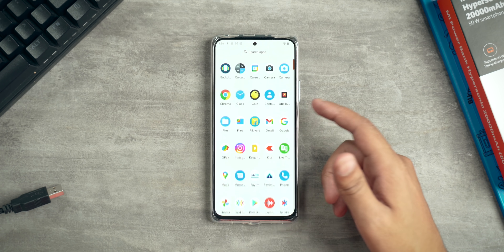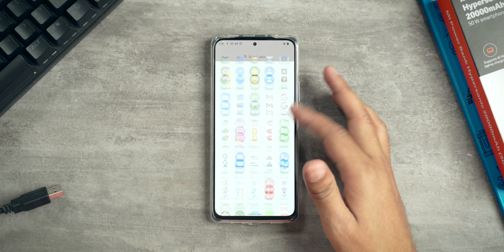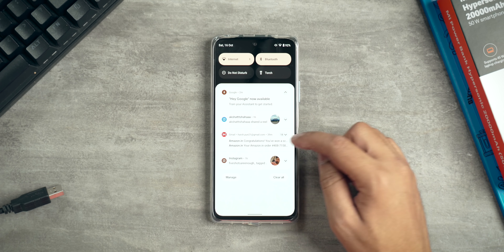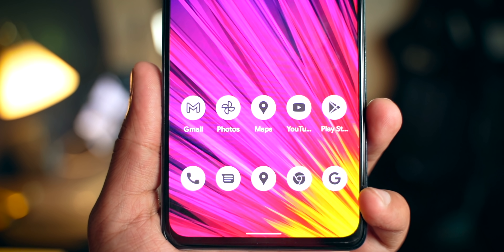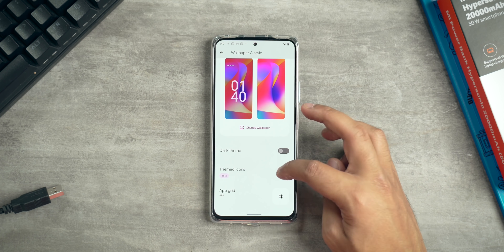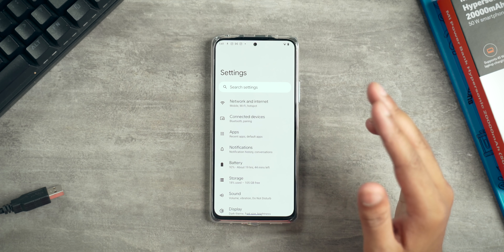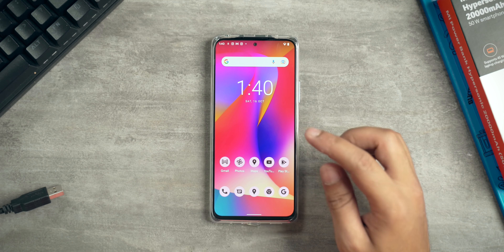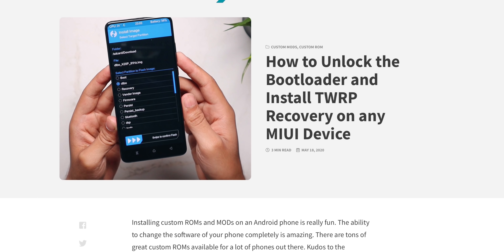Android 12 on Redmi Note 10 Pro: Clean AF!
Android 12 is here and I tried installing it on Redmi Note 10 Pro. Android 12 AOSP Rom is available for Redmi Note 10 pro and it is awesome. Today in this video let us have a look the android 12 rom on Redmi Note 10 Pro.